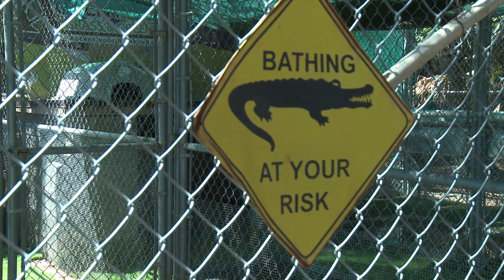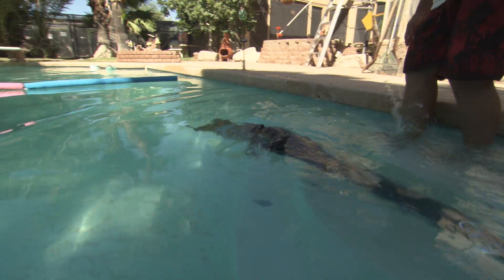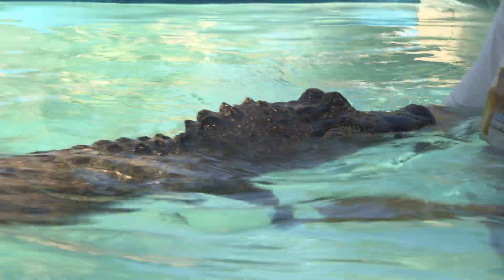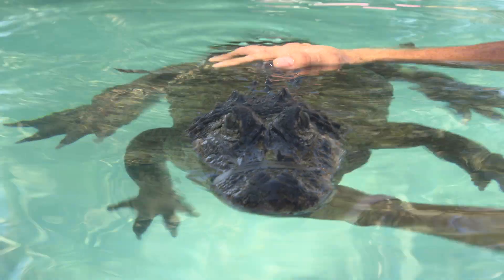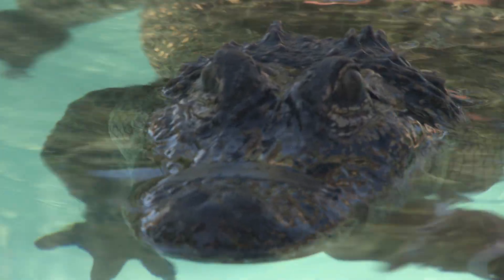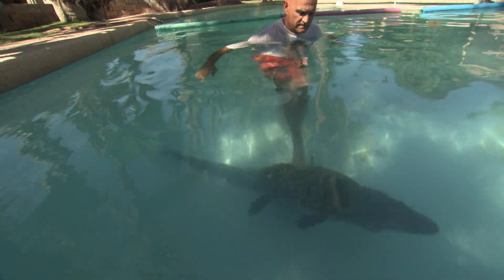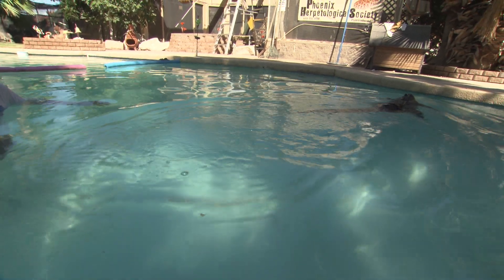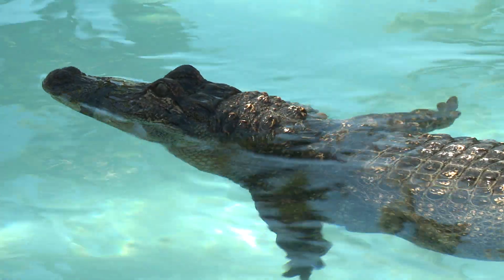"Mr. Stubbs" Alligator with Prosthetic Tail Learns to Swim | Nature on PBS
It was a team effort by Phoenix's Core Institute and Midwestern University professor Justin Georgi to design a replacement rubber tail for Mr. Stubbs, an alligator whose appendage was bitten off by a larger gator.